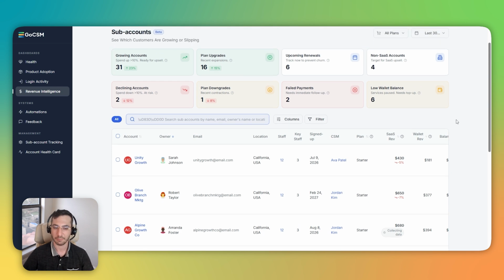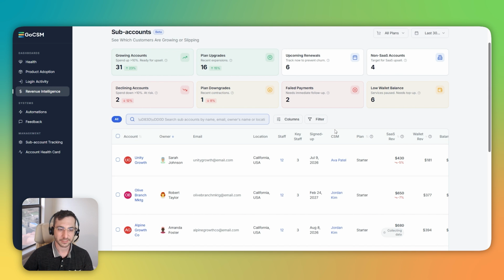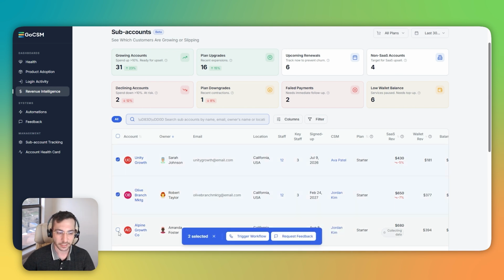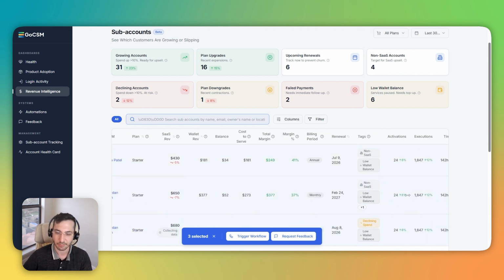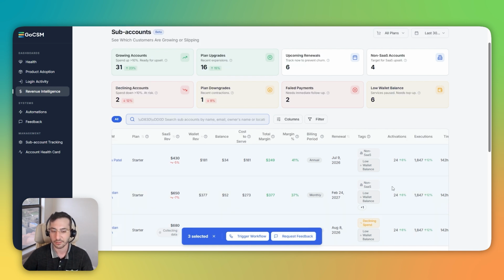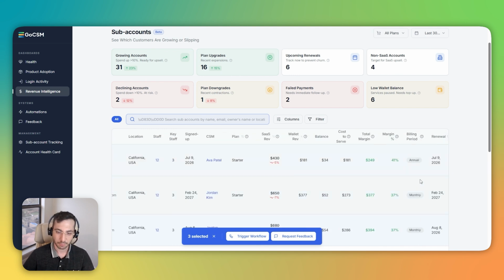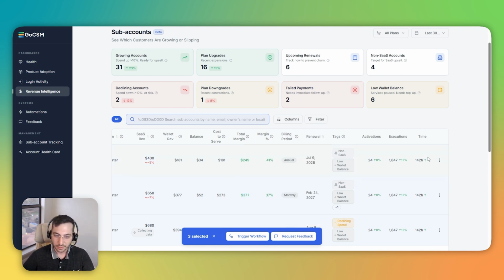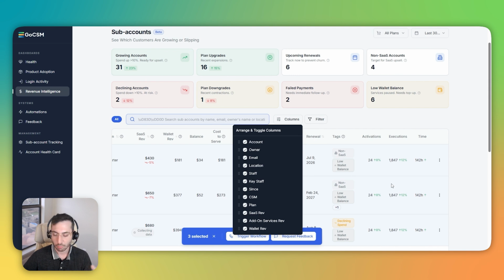GoCSM Revenue Intelligence - Sub Accounts